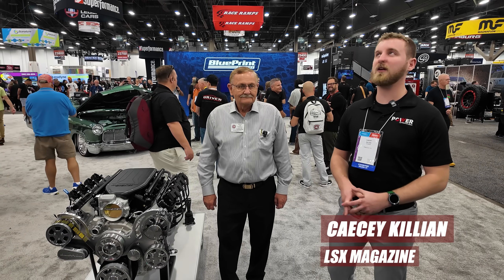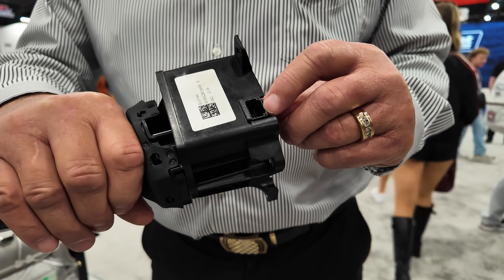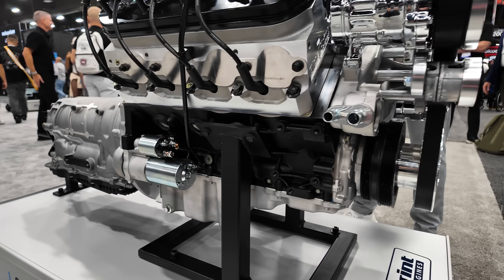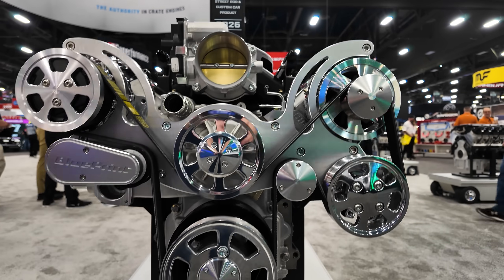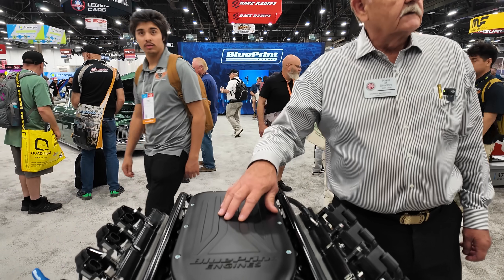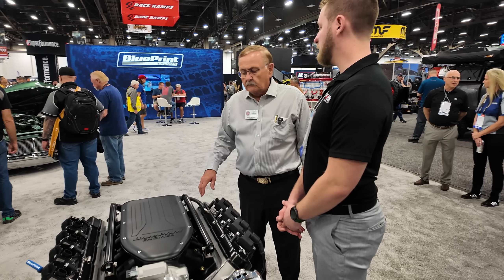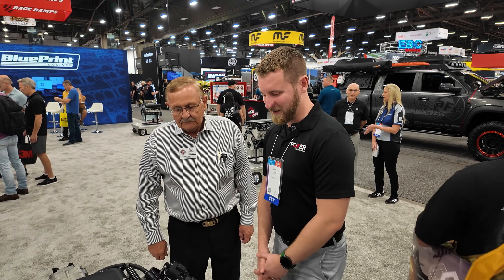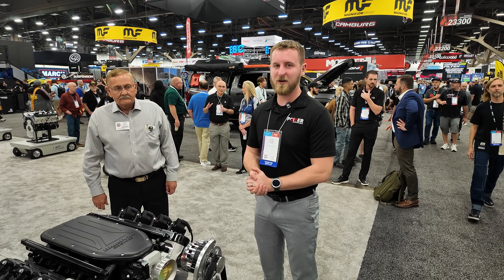Blueprint Engines' 515-Horsepower LS + ZF 8HP Transmission Package | SEMA 2025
We stopped by Blueprint Engines' booth at the 2025 SEMA Show and found this awesome all-in-one package consisting of the company's 515-horsepower LS3-style iron-block engine mated to a ZF 8HP 8-speed auto transmission, with an custom ECU and electronic shifter  to run everything